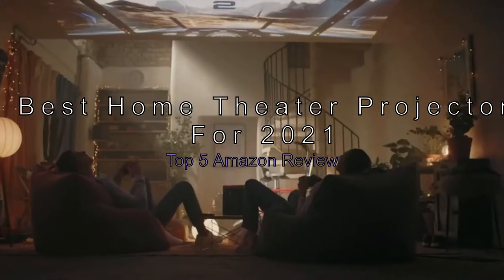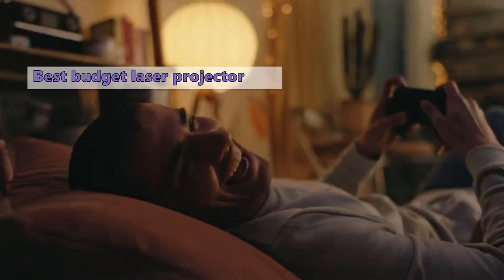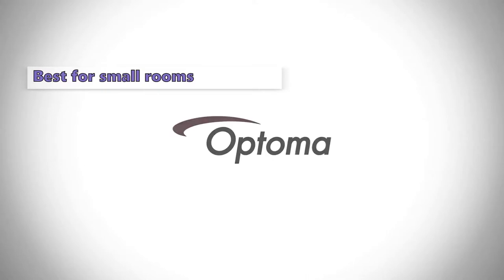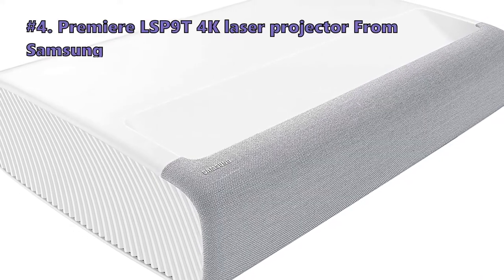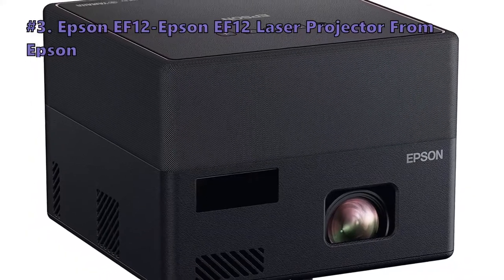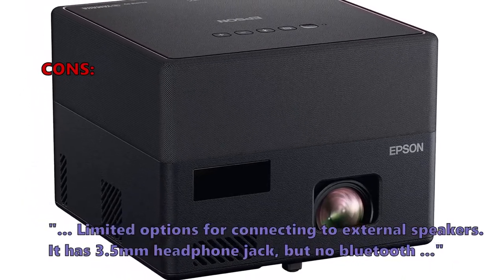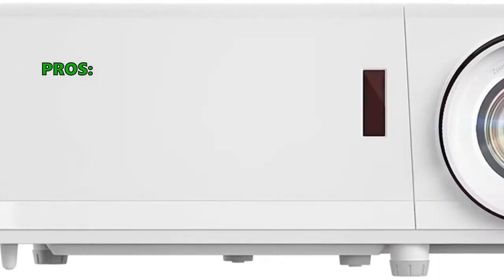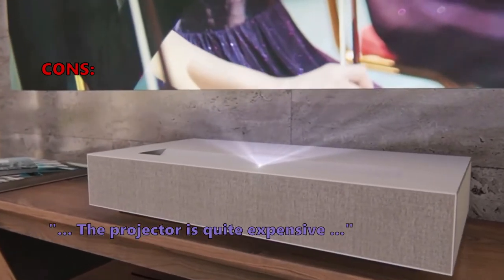Top 5 Best 4K Laser Projector Review/ Ultra Short Throw Projector / Laser Tv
If you’re looking to turn your living room into a home cinema, you need a top-tier laser projector, which is the trend of 2021.
✅#1 LG HU85LA CineBeam Projector
✅#2 OPTOMA ZH406
✅#3 Epson EpiqVision Mini EF12
✅#4 The SAMSUNG Premiere LSP9T 4K laser projector
✅#5 Optoma GT1080HDR
✅#6 Epson EF-100 Mini-Laser Streaming Projector

The best home theater projectors can turn a TV into a cinema-style screen that fills an entire room. We've also found the best portable projectors for those who want to take their projector on road trips.

Features:
#1 LG HU85LA CineBeam Projector by LG
 - Premium Short-Throw Option
 - Ultra Short-Throw
 - Stunning Image
It may not have the same glamor as its bigger cousins, the THX and UHD series, but the new LG CineBeam is just as impressive. If you’re looking for a high-quality short-throw projector, look no further than the CineBeam. This LG model offers a stunning image quality and a wide color gamut in a package that’s incredibly convenient to set up. It’s a true premium product, and we think its value is well worth the high price tag if you can afford it.

#2 OPTOMA ZH406 by Optoma
 - Best laser projector overall
 - Quiet
 - 20,000 Hours Lifespan
 - 4,500 Lumens
Optoma ZH406 projector has a powerful lamp with a quiet, distraction-free fan. It produces a bright image with great contrast and lifelike colors. The lamp has a lifespan of 20,000 hours, which far exceeds the average lamp life of traditional projectors. At 4,500 lumens, it is bright enough to compete with ambient light in any room. It features an audio out port for adding external speakers, something very few projectors have.

#3 Epson EpiqVision Mini EF12, Smart Streaming Laser Projector by Epson
 - Best Portable Laser Projector
 - Built-In Streaming
 - Laser Light Source
 - Good Speakers
Tiny projector with laser light source and speakers is packed with features like Android TV. It produces a sharp image with good contrast and relatively high color accuracy. It's a cube, so it's hard to find any flaws and it's perfect for smaller rooms or rooms with limited space. It costs around $1,000 and is the better of the two Epsons in this price range.

#4 SP-LSP9TFAXZA, The Premiere LSP9T 4K  laser projector by SAMSUNG
 - Ultra-Short Throw (UST)
 - Filmmaker Mode
 - Good Sound System
Ultra-short-throw projector runs Samsung's Tizen operating system. Dedicated Filmmaker Mode lets you watch movies 'as the director intended' Three-color laser light source, ultra-short throw optics, beefy sound system, built-in tuners. No other comparable product on the market that offers the same combination of specs at this price point.

#5 Optoma GT1080HDR by Optoma
 - Best for small rooms
 - High Contrast & Brightness
 - Good Dynamic Contrast
 - 3,800 ANSI Lumens
Optoma GT1080HDR delivers a big, vibrant image with little effort from the user. Dynamic contrast and black levels are especially impressive, helping the image stand up to ambient light. The 3,800 ANSI lumens of brightness should be more than enough for most people. For gamers, the Optoma has a special Gaming mode that lowers the contrast and brightness to deliver a more realistic image.

#6 EF-100W, Epson EF-100 Mini-Laser Streaming Projector by Epson
 - Best budget laser projector
 - 2 HDMI Ports
Epson EF-100 is the most affordable laser model we've reviewed. Its 1,800 lumens brightness is more than enough for most home theater applications. With two HDMI ports, it's ideal for the home theater, as well as for the office or the media room. If you're thinking about getting one of these as part of an Android TV bundle, it is hard to do much better than theEF-100.